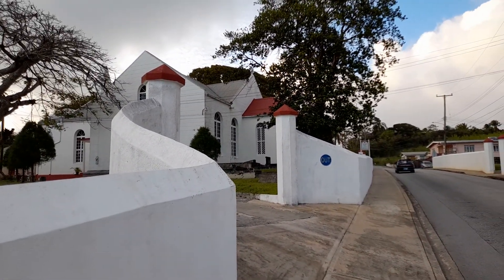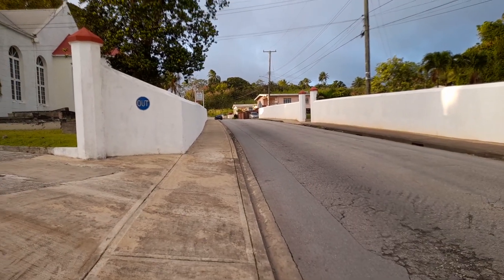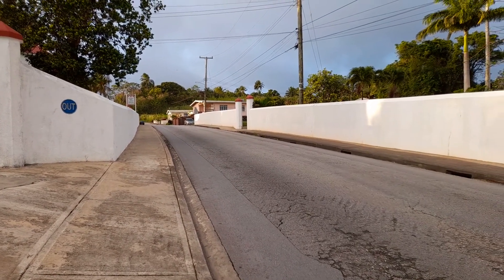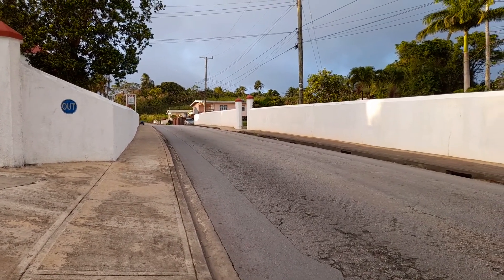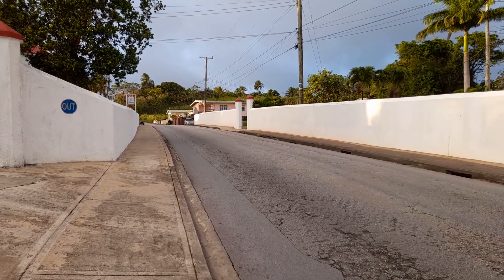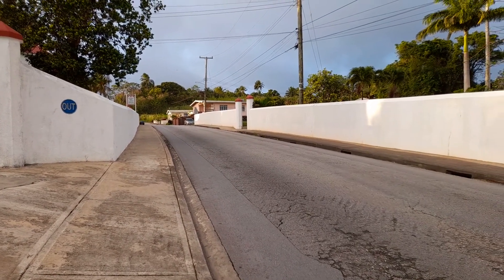Holy Innocent Church & School Area Along Ayshford St. Thomas Barbados🇧🇧 3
Holy Innocent is situated along Ayshford St. Thomas on Highway 2, on the way to Harrisons Cave & Welchman Hall Gully